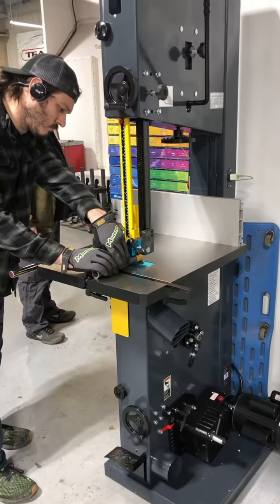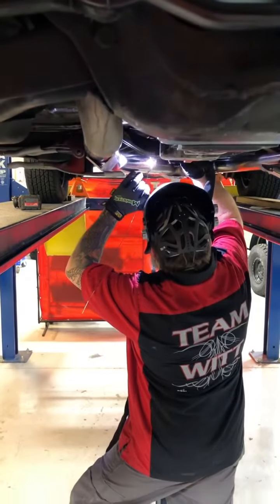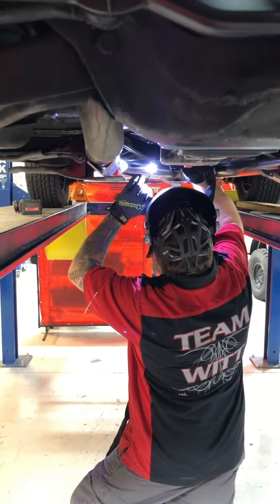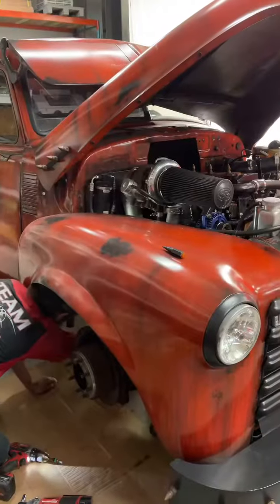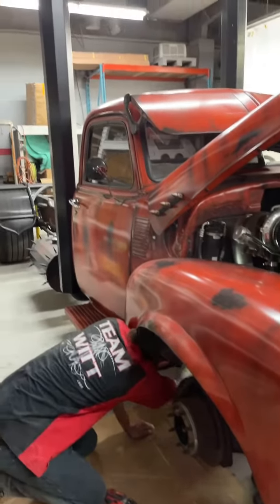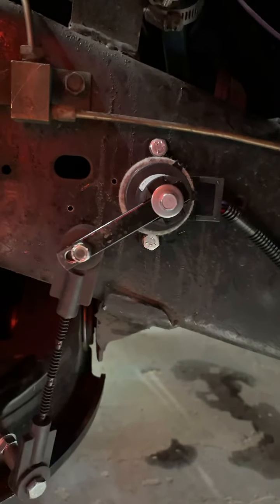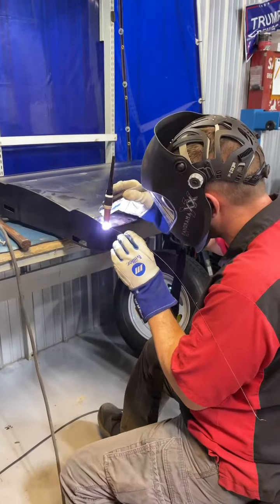01/29/21 Only part 🙌🏻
Thank you so much for your support 🙏♥️